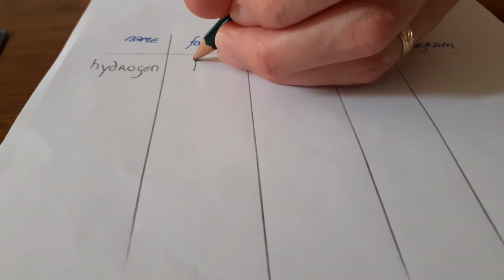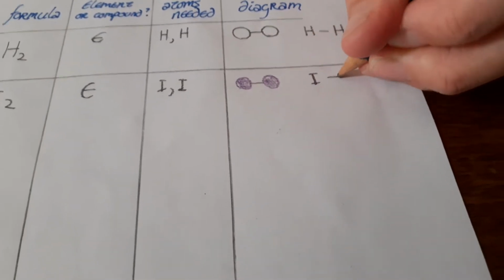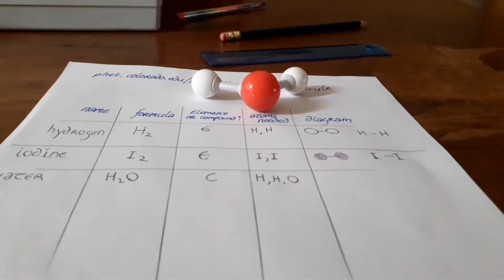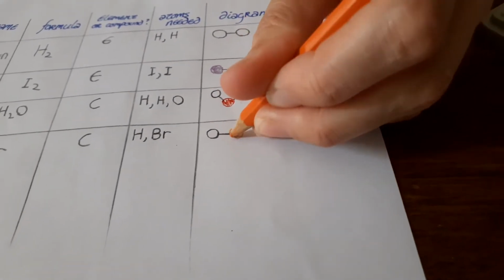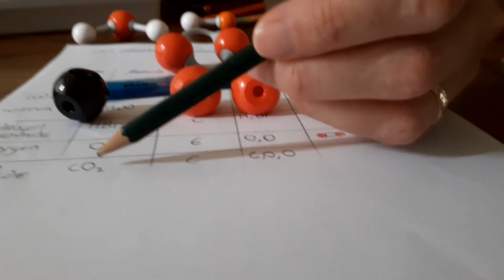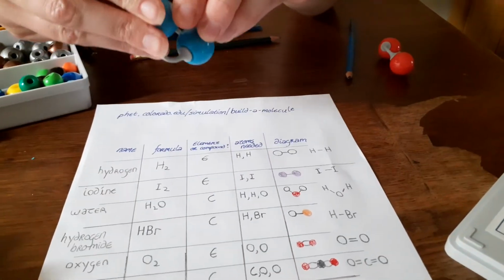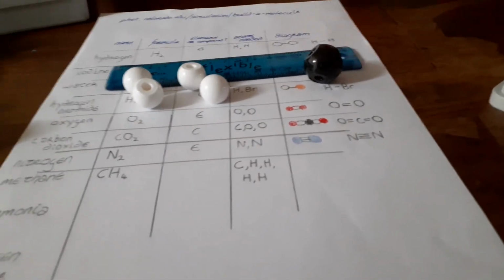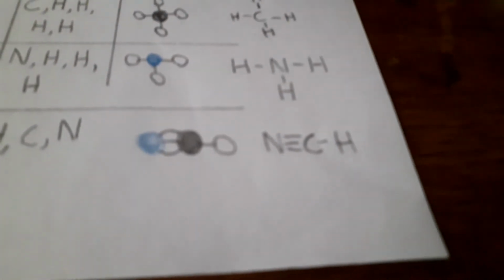7C3 Elements and Compounds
In which Mrs Smith has fun making molecular models, and does not say the mixture is all the molecules jumbled up but not joined together.